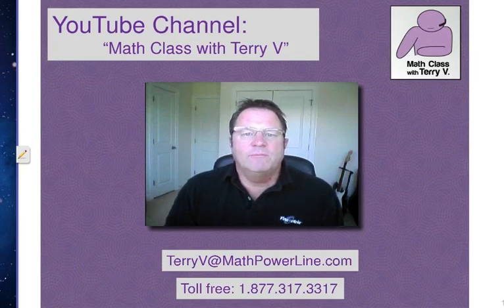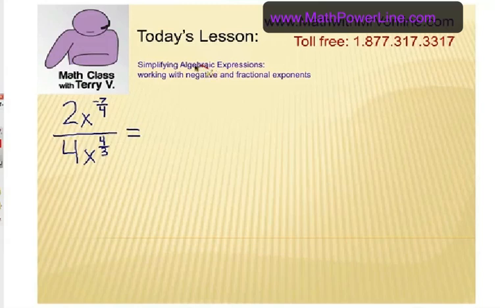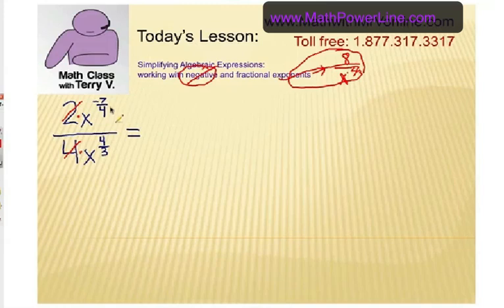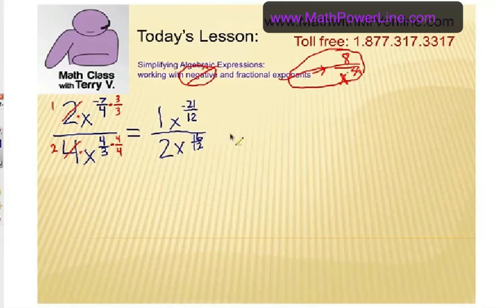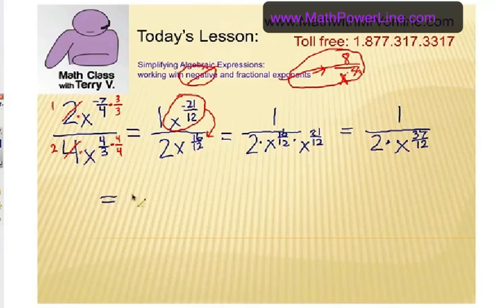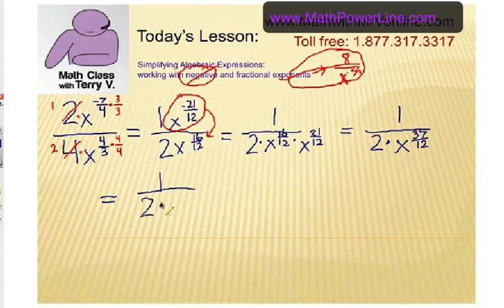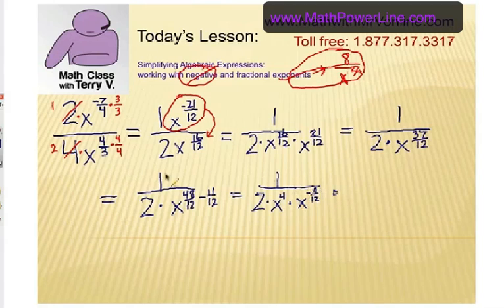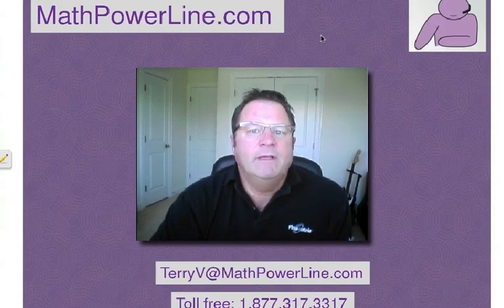How to Simplify Rational Expressions: fractional exponents